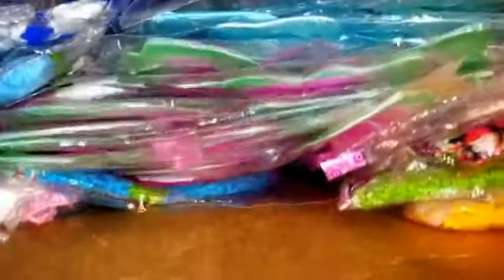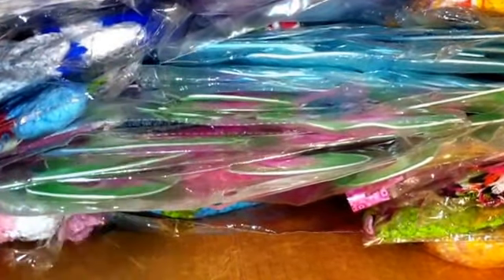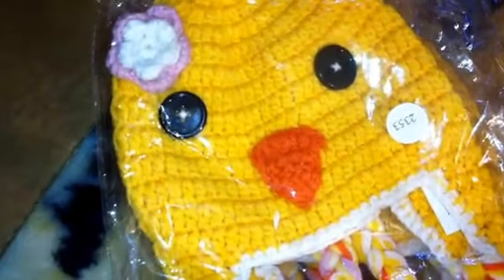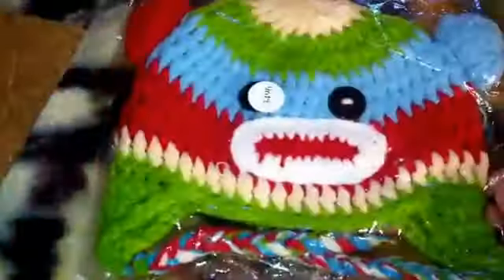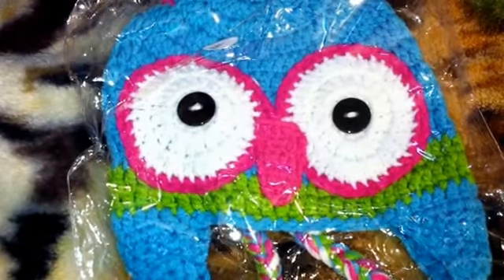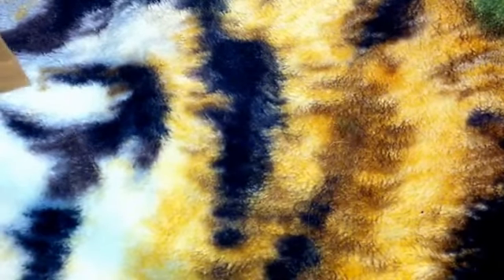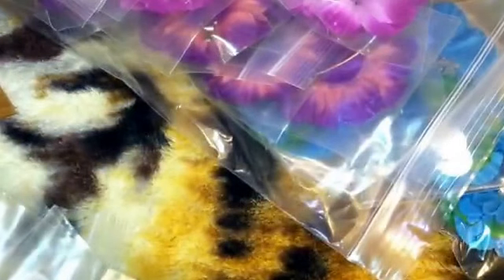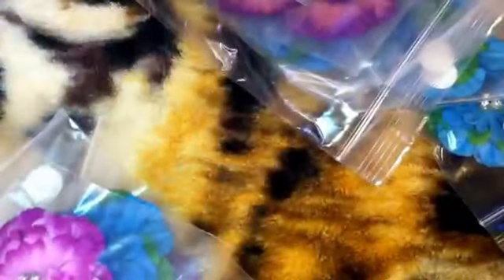Haul bountiful baby.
Liquidation items.